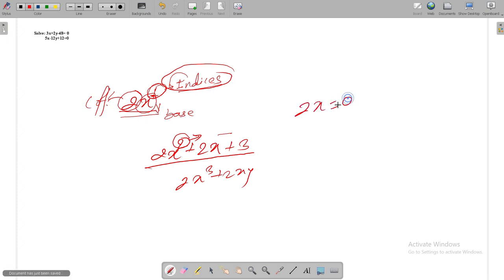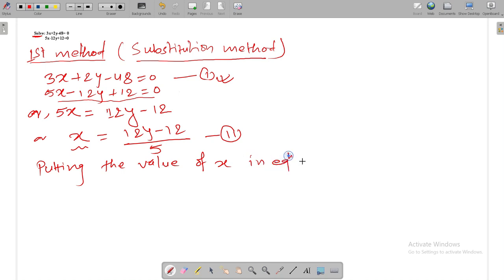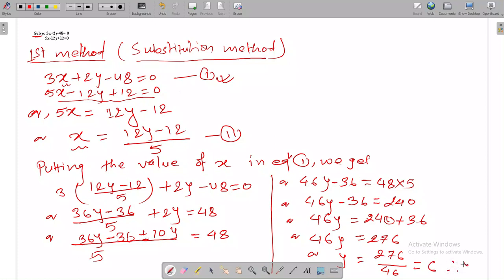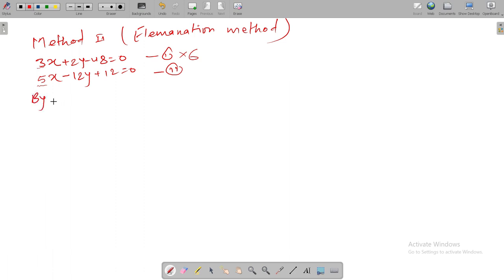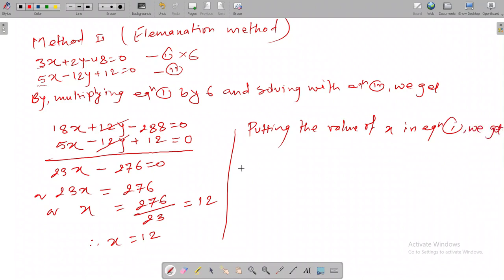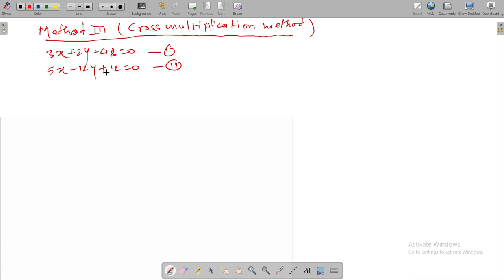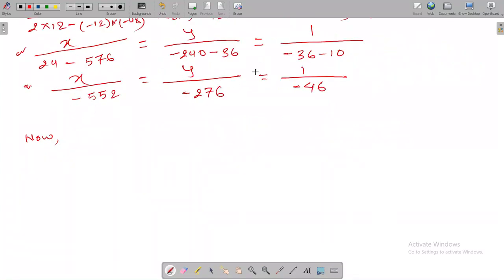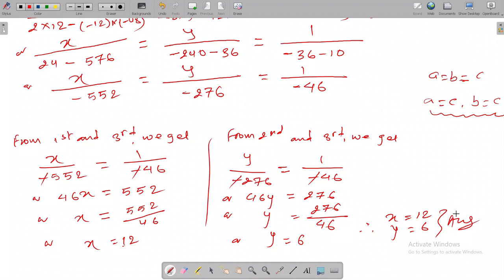Linear equation || Substitution method || Elimination method || Cross-multiplication method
0:00 -Intro
0:19- Category of polynomials and equations
2:10- Substitution method
8:14 Elimination method
13:20 Cross-multiplication method
20:05 Graph method

Mathswitharjun LinearEquation